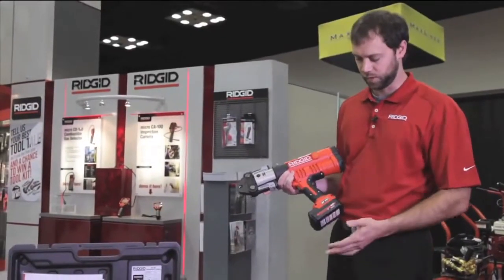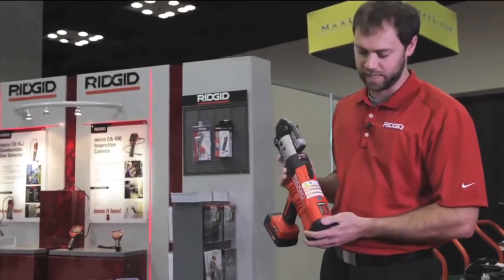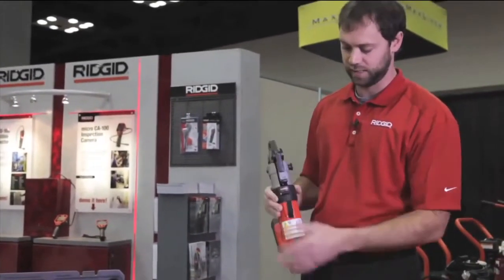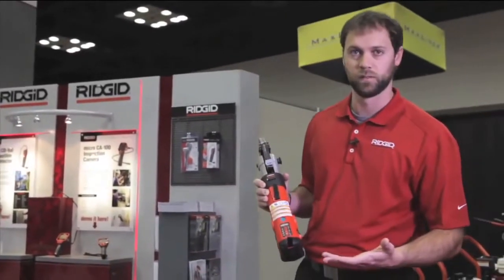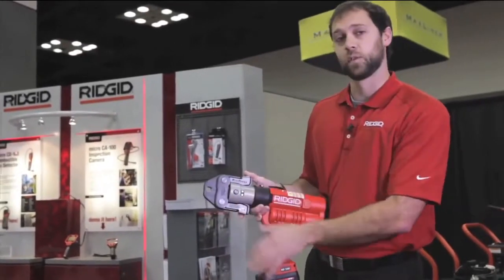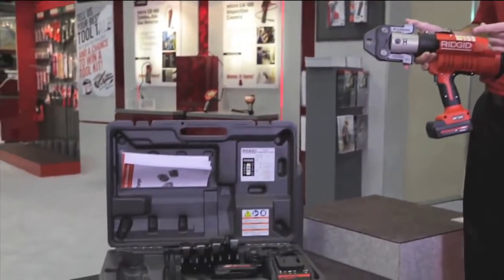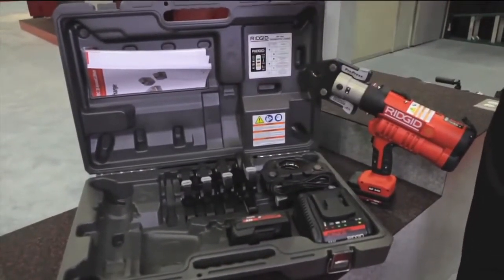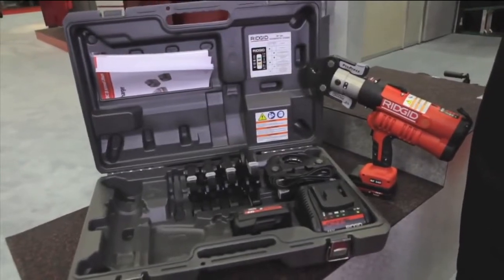Ridgid RP-340 Press Tools Overview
Introducing the Next Generation of Pressing Technology from RIDGID. Designed from the ground up for improved performance, reliability and durability, RIDGID's RP 340 Press Tool stuns the competition with a 30% size decrease, 17% weight decrease and up to 31% longer service life! With the advanced power of Lithium-Ion, the RP 340 provides cordless freedom without the loss of power or performance, but just in case your prefer corded power the RP 340 easily switches between cordless power and corded power with an AC adapter (Sold Separately).